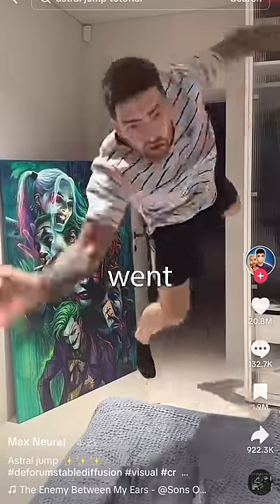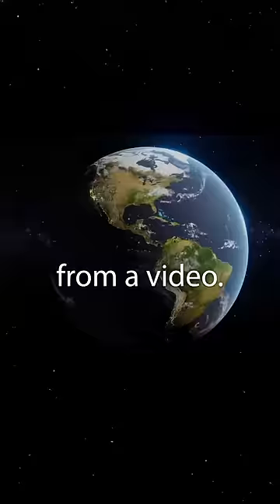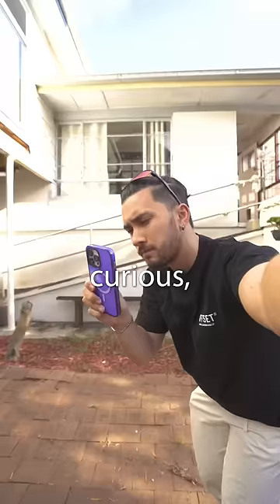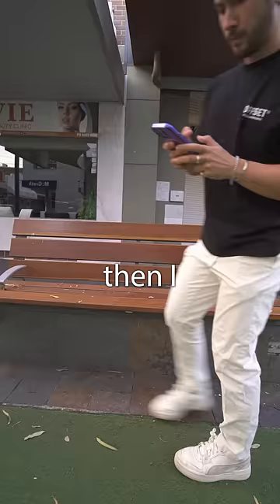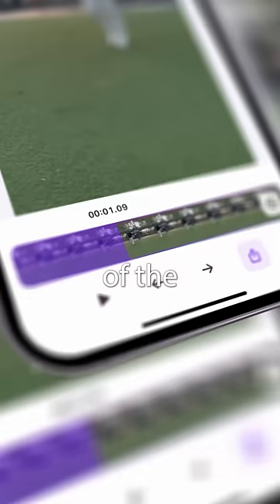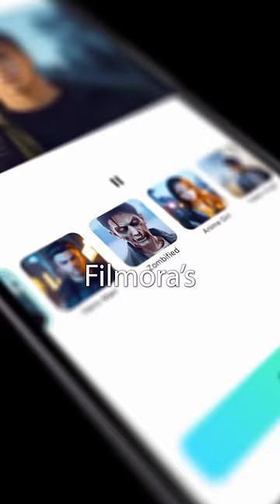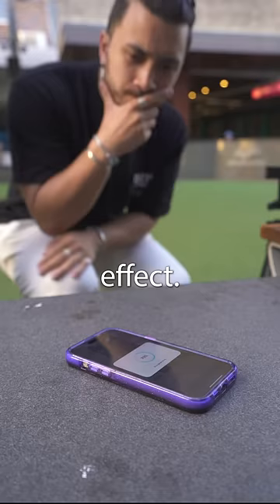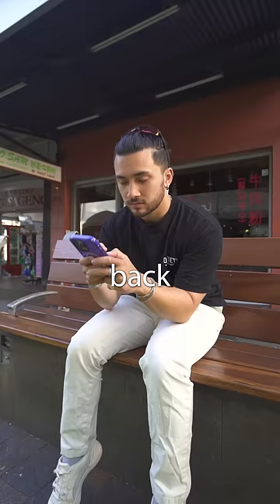I attempted stable diffusion using only my phone…